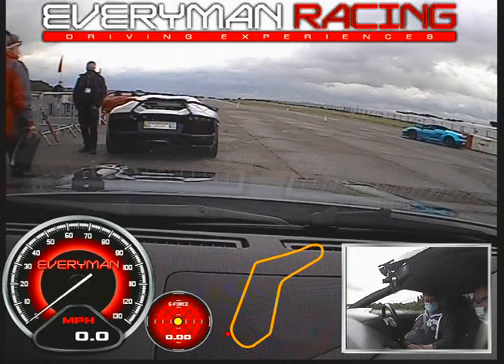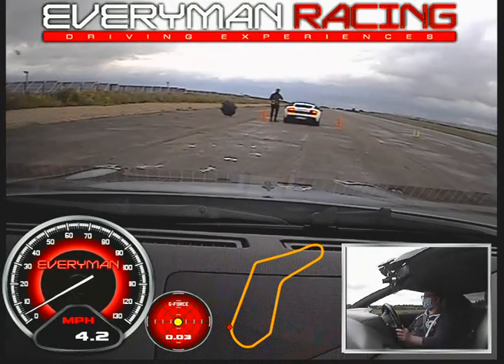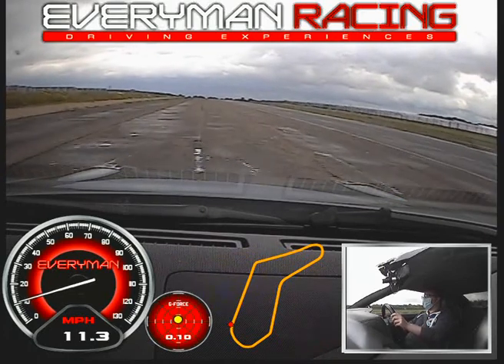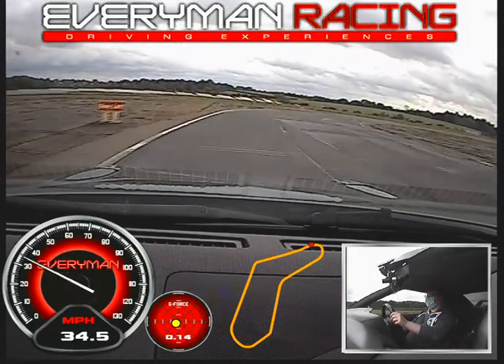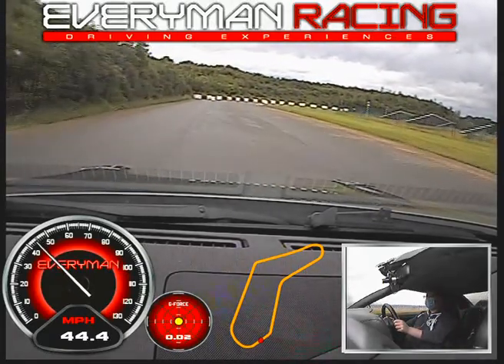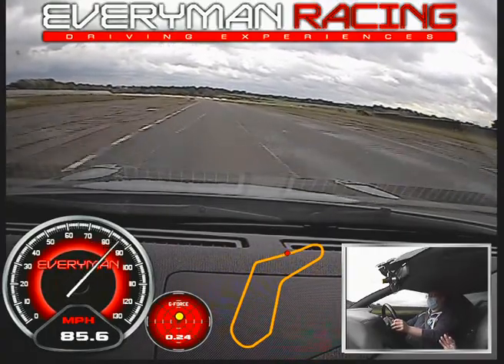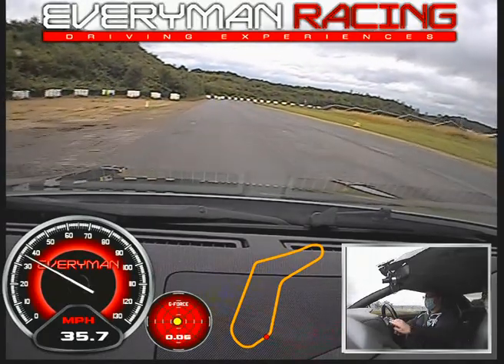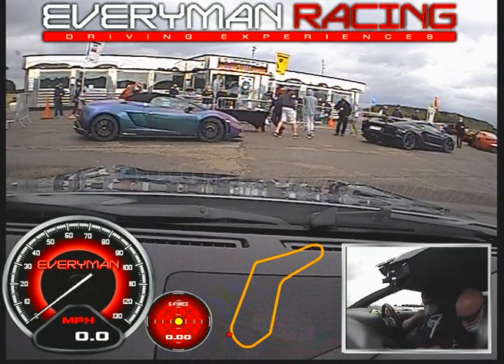Everyman racing Nissan GTR Prestwold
me driving a Nissan GTR at prestwold